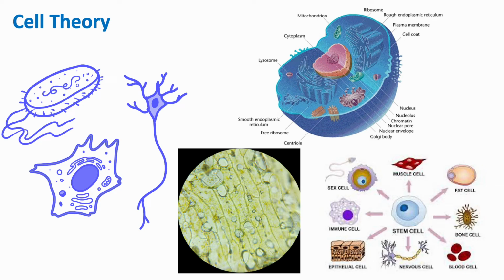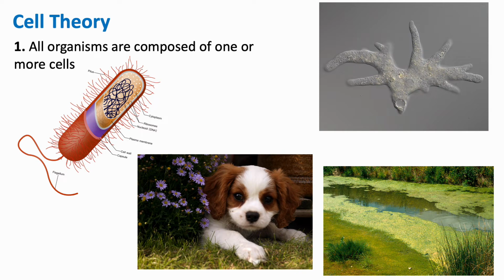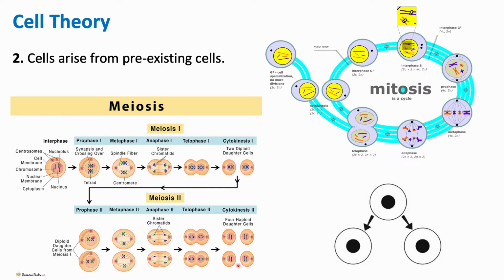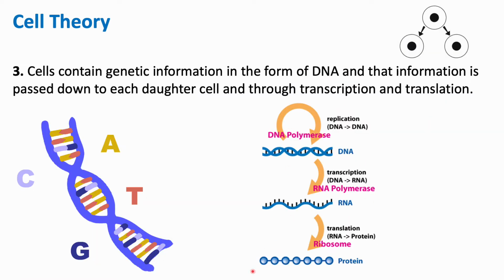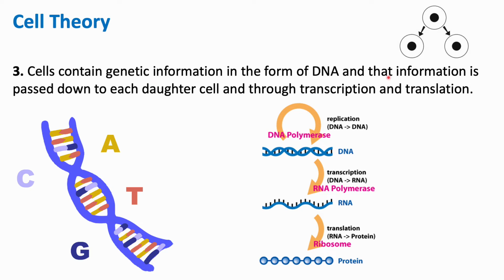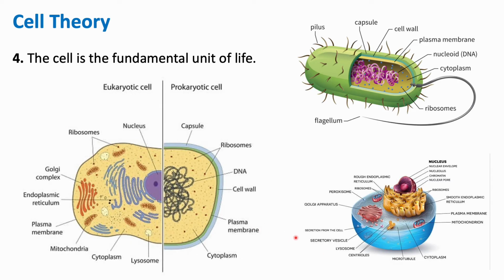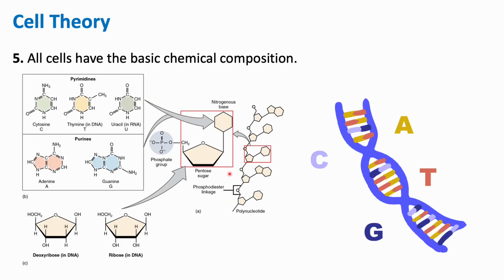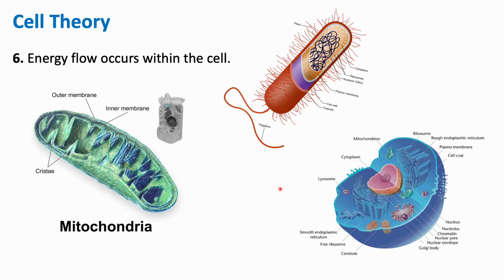Modern Cell Theory | Cell Biology